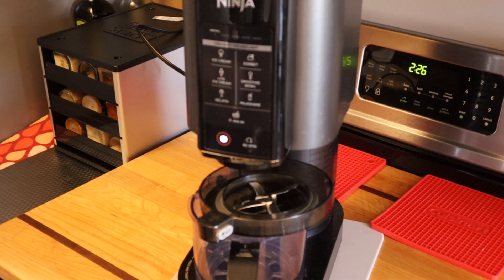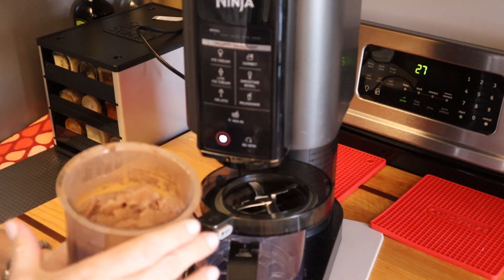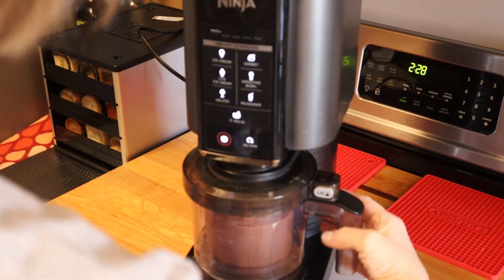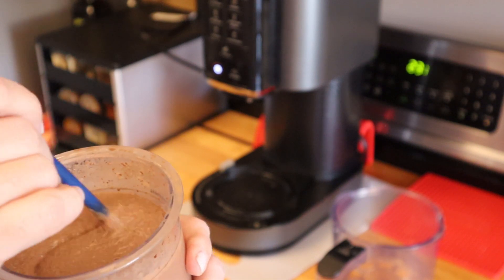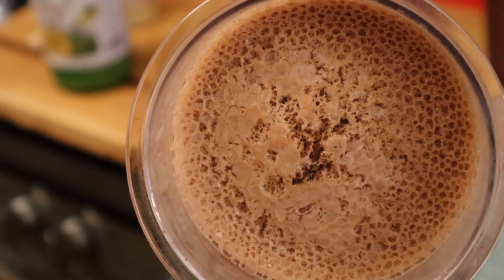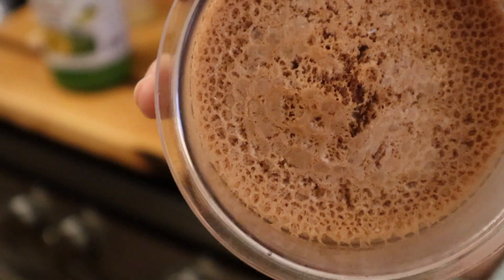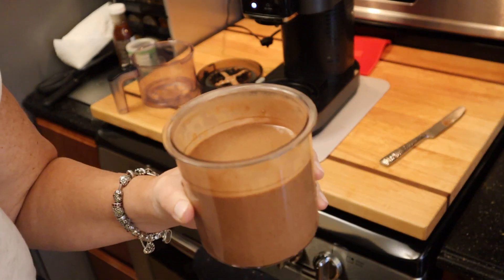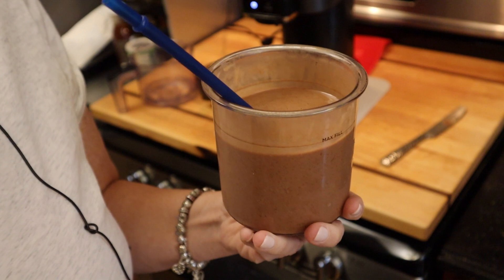PSMF Milkshake with Ninja Creami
This is an easy treat in support of the PSMF protocol script presented to you in the first video and summarized again in the Reboot video as well as the recent Summarized Protocol video.

I have done a video on PSMF ice cream. This is a video on making a PSMF milkshake using water rather than almond or coconut milk. This is quite delicious and creamy!

I hope this info is helping someone looking for PSMF meal ideas/recipes, low fat keto meal, just keto recipe ideas in general or anyone looking for delicious recipes that prioritize protein and are low fat and low carb.